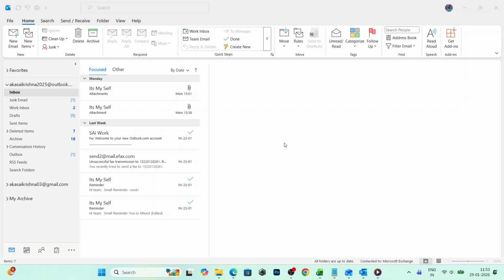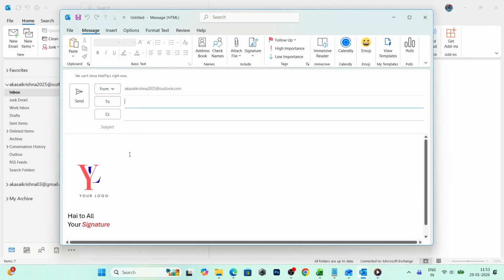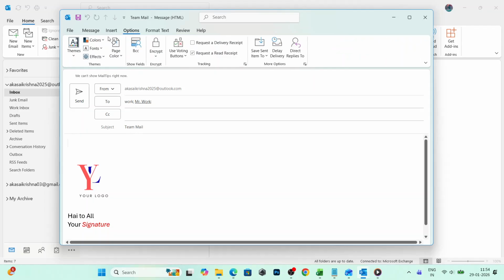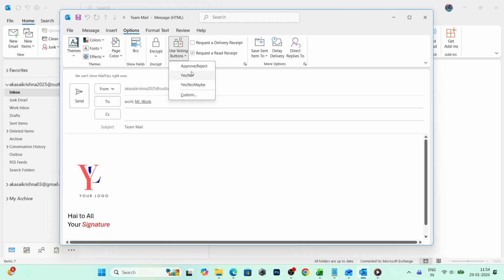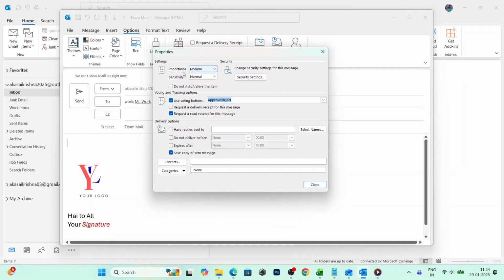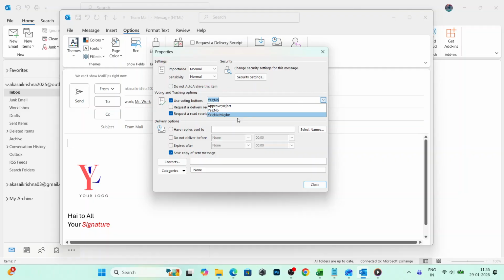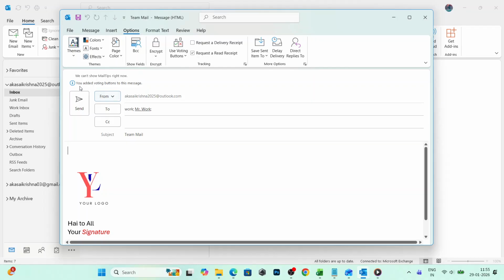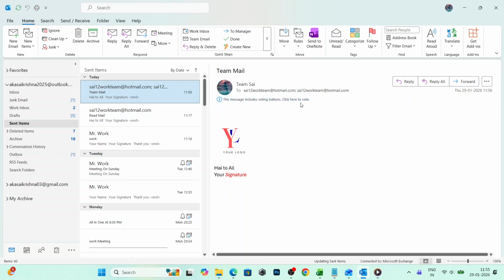How To Add A Voting Button/Option To Outlook Emails (Step By Step)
Learn how to add a voting button to Outlook emails to create polls and gather feedback quickly. This Microsoft Outlook tutorial covers the voting option feature for Outlook 365, 2019, and 2016 to help you improve email productivity.